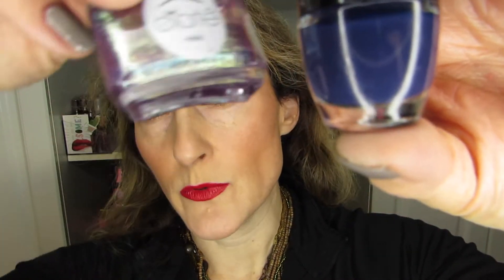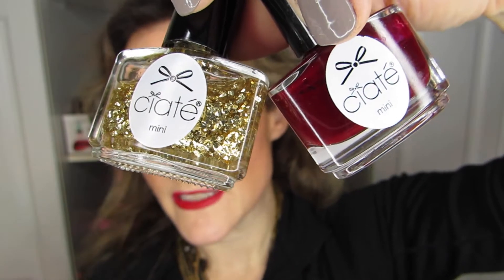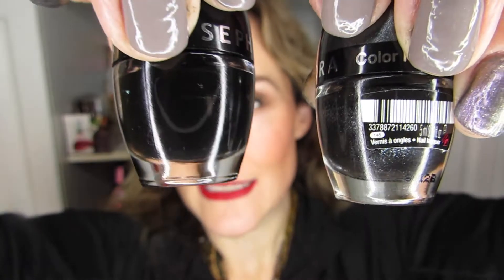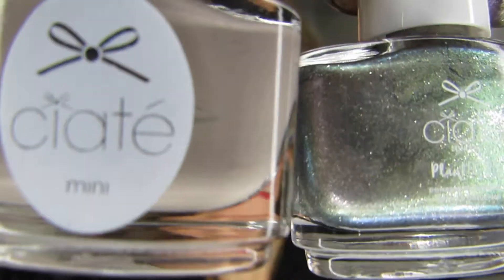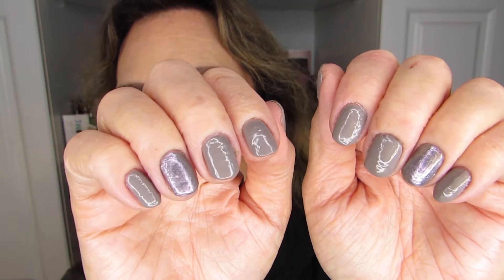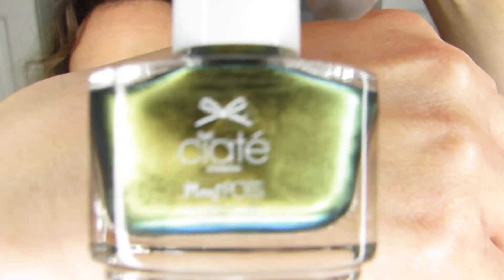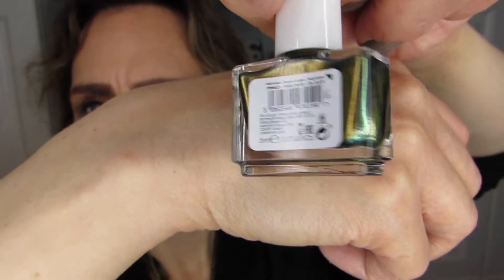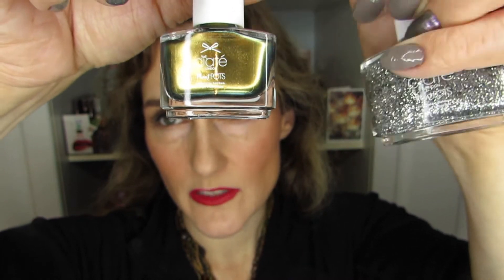Ciaté Mini Mani Month — Reviewing November Nails & Revealing the Final 2 Polishes!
I am introducing the last 2 polishes from the 2020 Ciaté Mini Mani Month Advent Calendar (which I’ve been revealing throughout 2021). In this video, I walk thorough the nail looks I chose to wear during the month of November, using a fair number of different polishes from Ciaté & Sephora. And yes, I have pictures of all the combos! And then, I reveal the final nail polishes that I’ll be wearing during the month of December (among others).

XOXO

Hélène

Products mentioned: Ciaté, London, Ciate, Mini Mani, Month, Nail Polish, Advent Calendar, 2021, Base Coat, Top Coat, Moondust, Purple Rain, Marc Jacobs, Marc, Jacobs, Midnight in Paris, Dangerous Affair, Desert Lights, Firework, After Work Drink, Gilded Goddess, Private Boudoir, Black Lace, Glitter Moon, Prima Ballerina

Hélène Massicotte
UW 810705
RPO MARION
Winnipeg, Manitoba
Canada
R2H 2B1